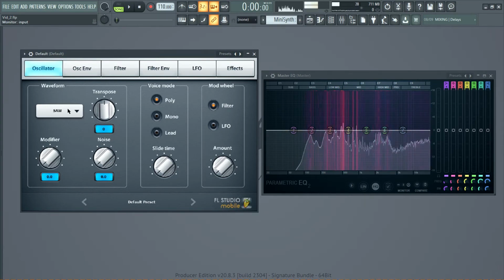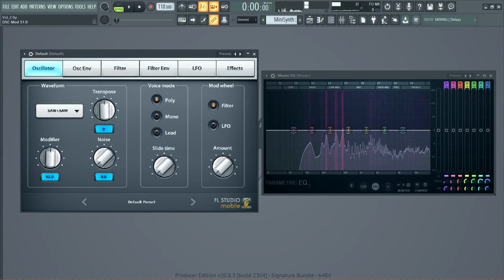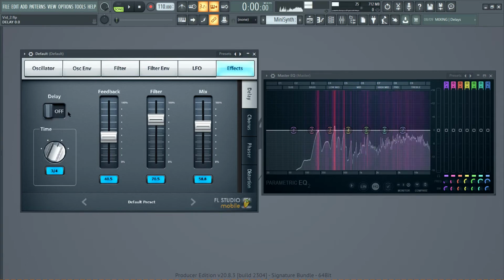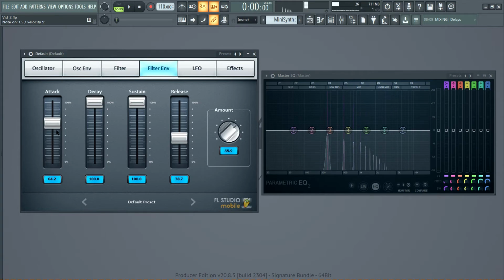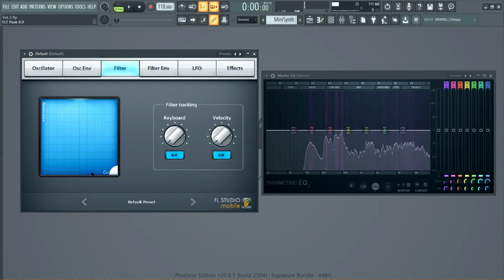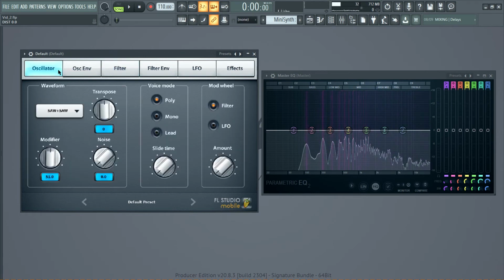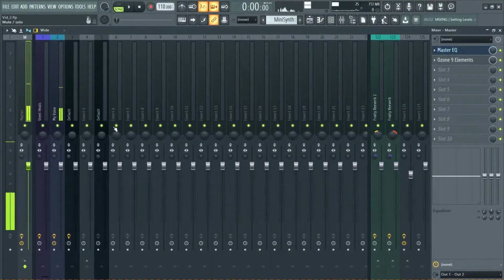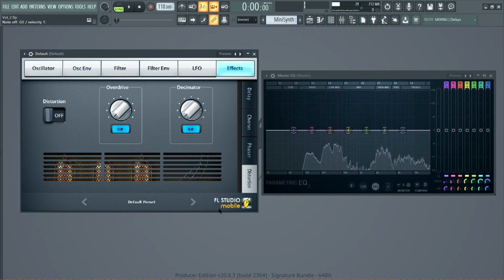Timbre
The timbre of the sound relates to its character and is a good way to tell it apart from sounds with different timbres.

Intro 0:00
What is timbre? 0:49
About clarity 1:50
Saw wave 3:40
Supersaw 4:35
Saw plus saw 5:58
Delay 6:51
LP Filter 8:01
Distortion 10:52
Bitcrushing 11:11
Reverb 12:22
Wet Signal 14:42
Application 17:31
In conclusion 19:21